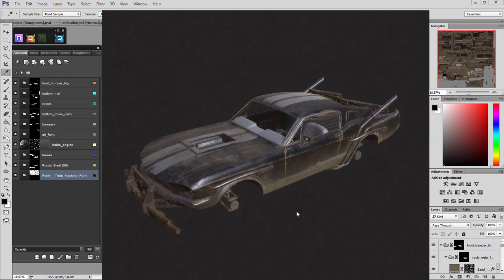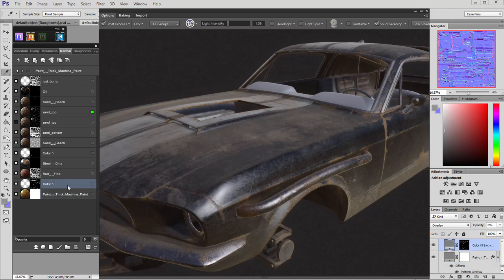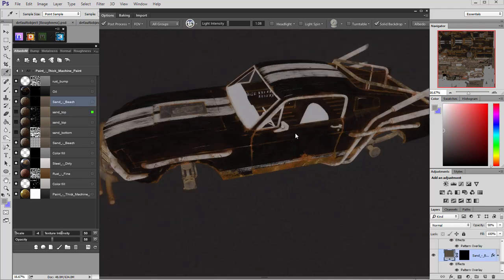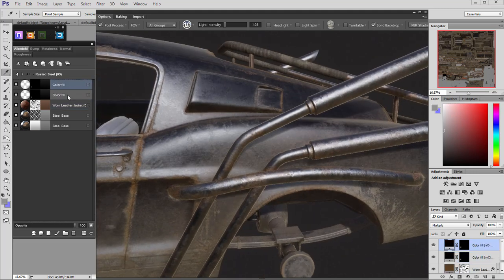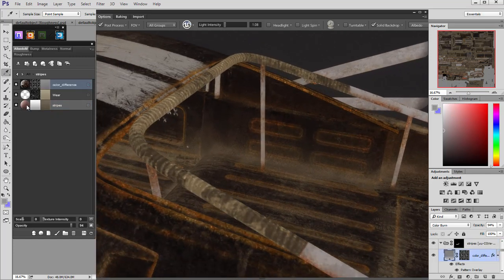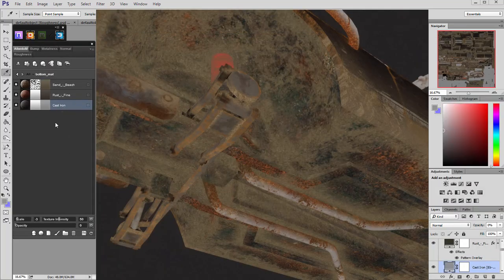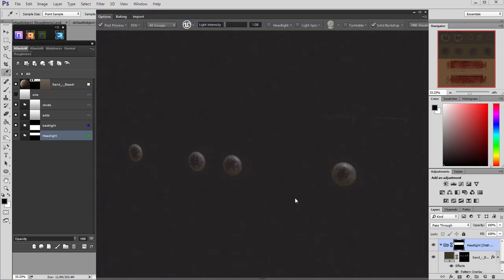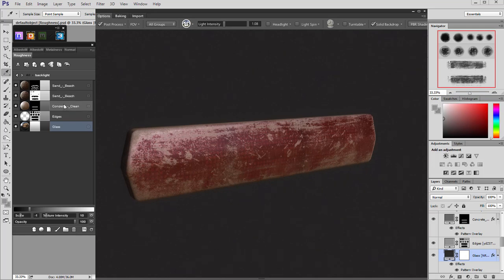25 main texture overview